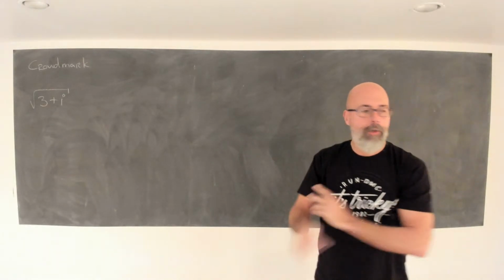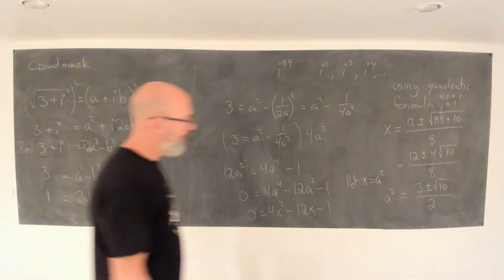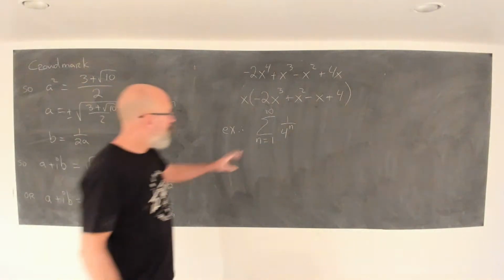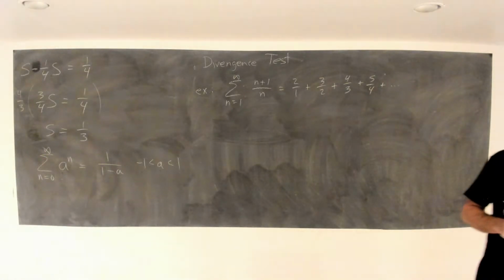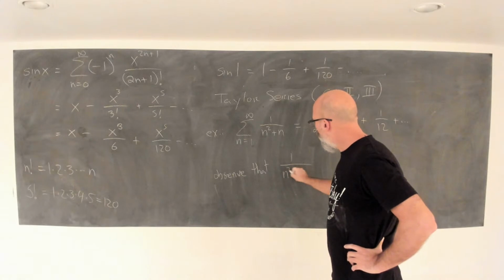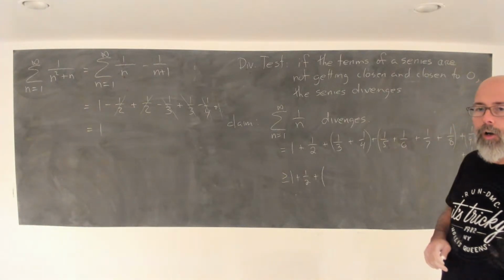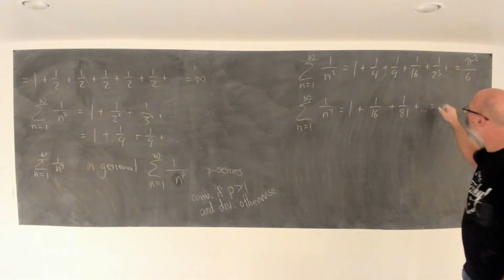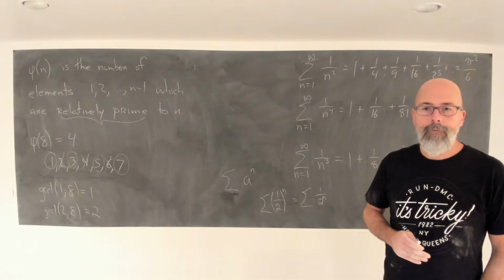Math 180 Oct 21st: Series 2/2